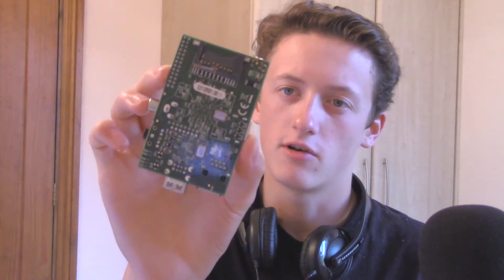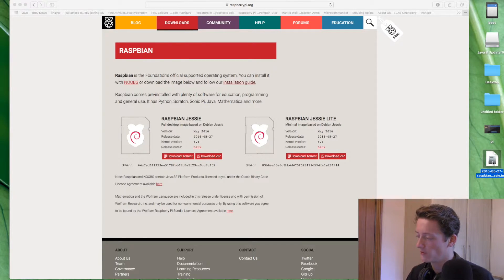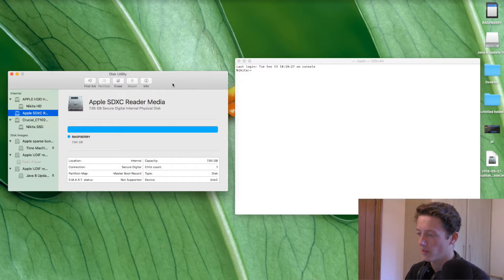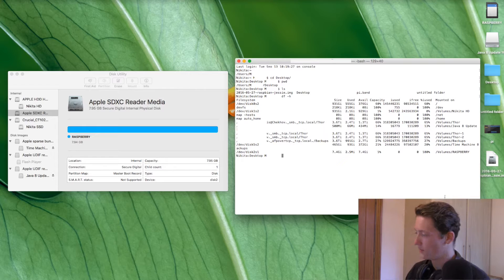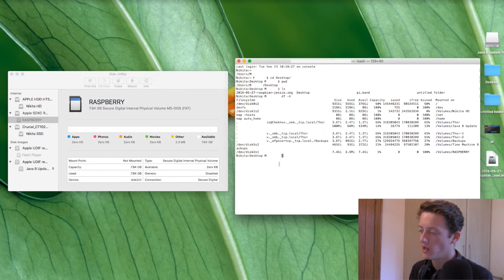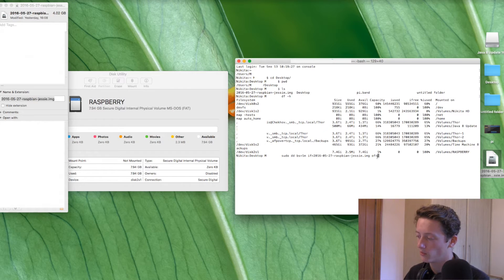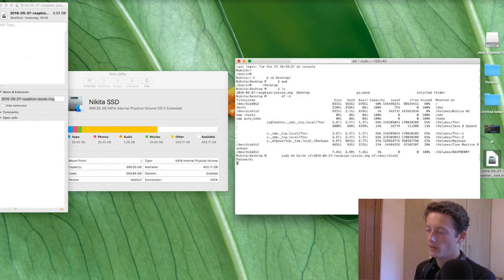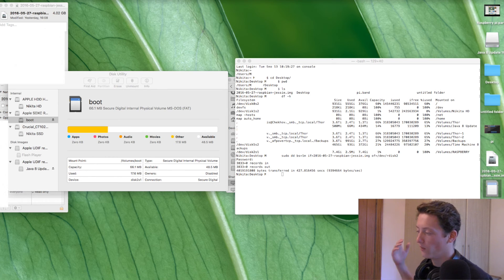Raspberry Pi SD card setup MAC - Transferring an operating system to an SD card | TechGenieT3G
Today is video 1 of the brand new Raspberry Pi series. In this video we take you through the step by step process of installing the operating system onto an SD Card so you can get your raspberry pi up and running

Command: sudo dd bs=1m if=path_of_your_image.img of=/dev/rdiskn

Editing
MacBook Pro